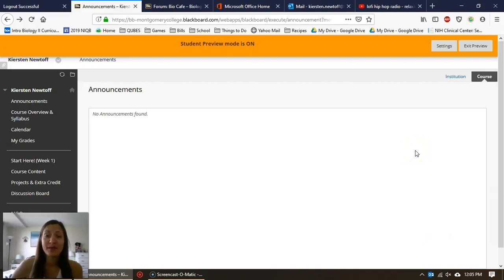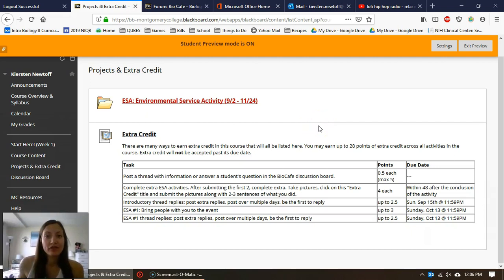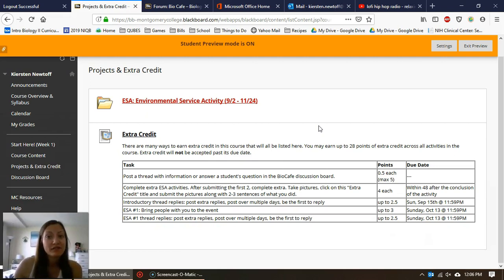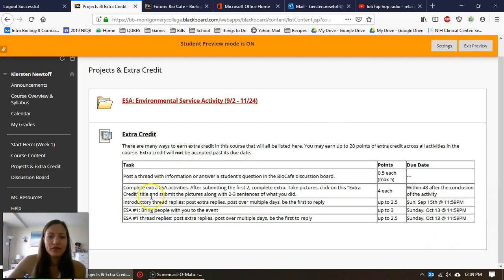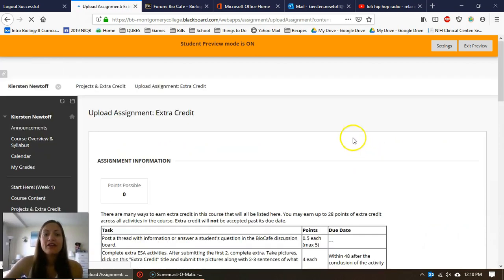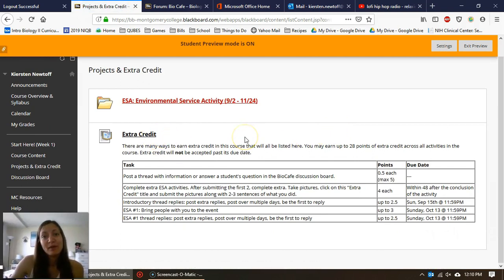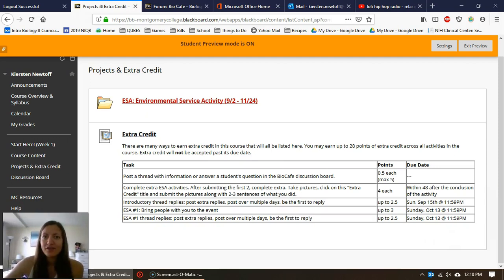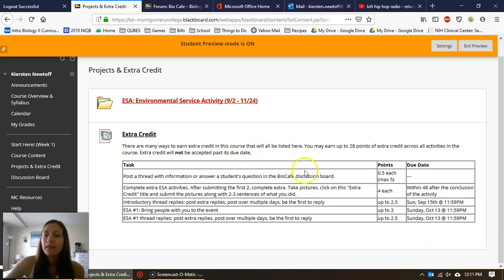Extra Credit Opportunities